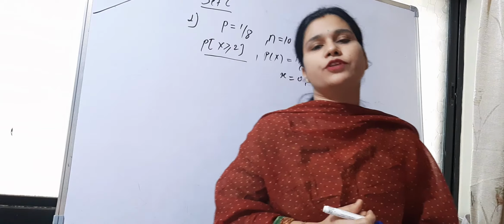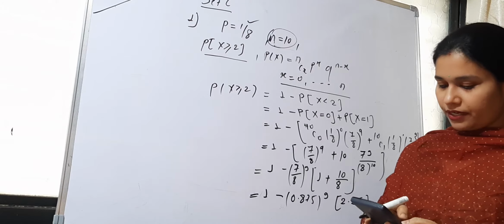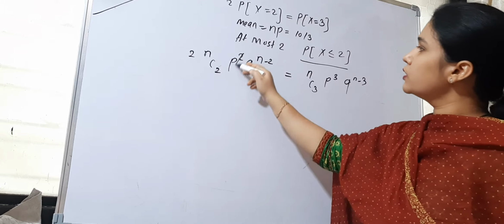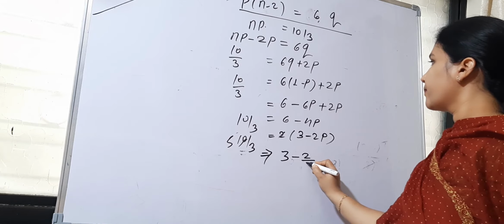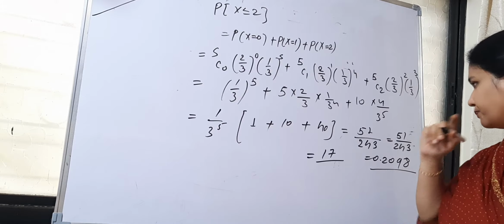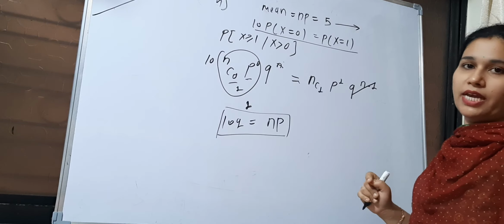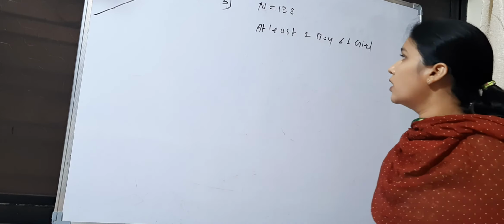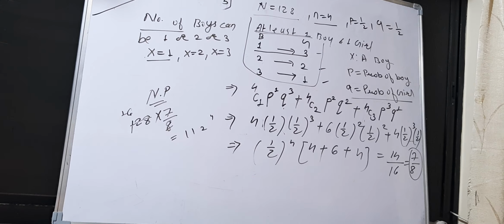CA FOUNDATION/PROBABILITY DISTRIBUTION/SETC/Q.NO.1 TO5 by Hemangi Dave Mam